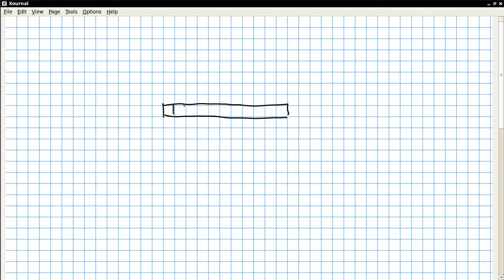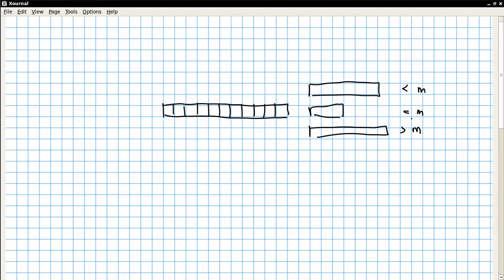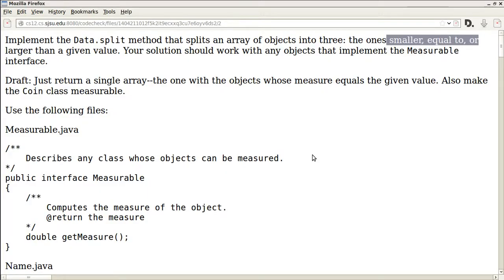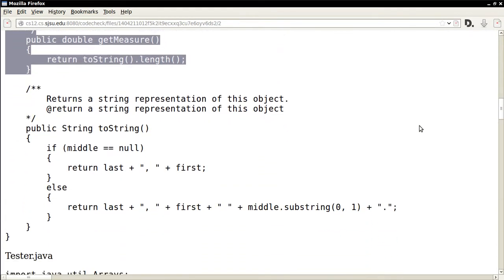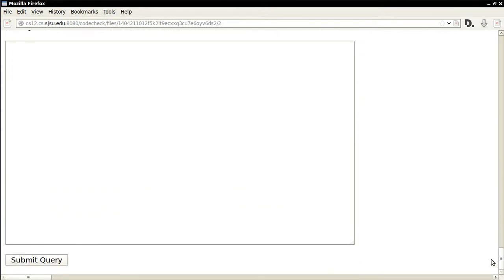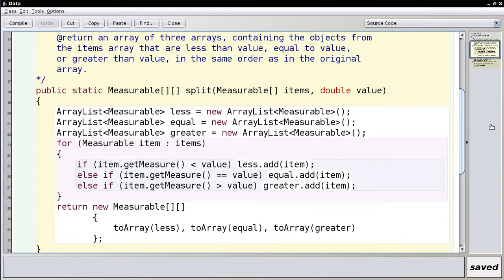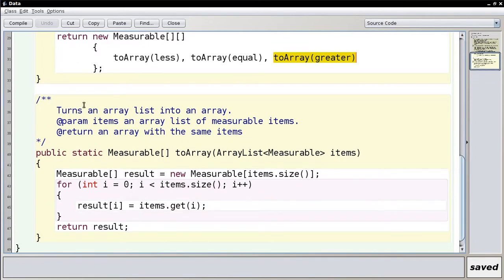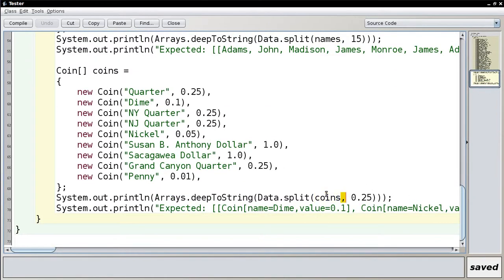CS46A Homework14b Solution